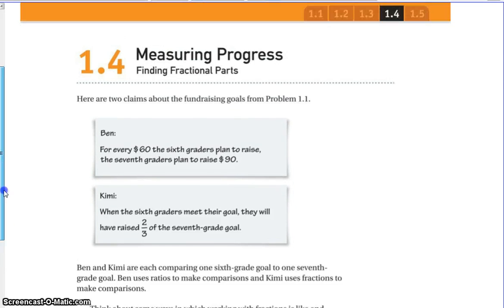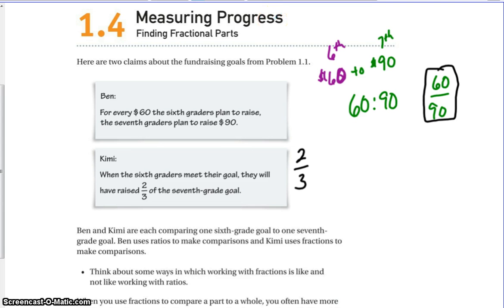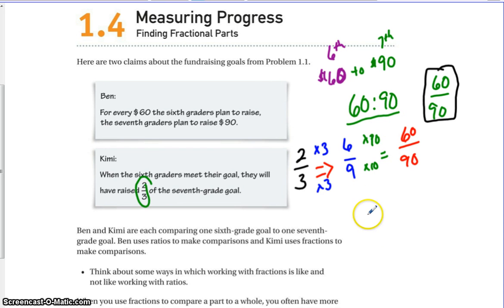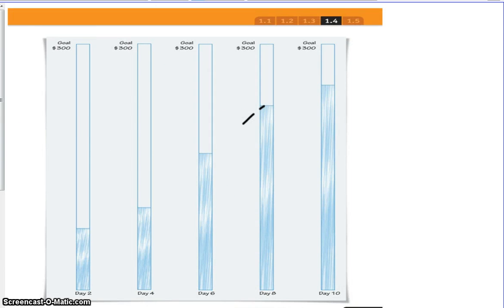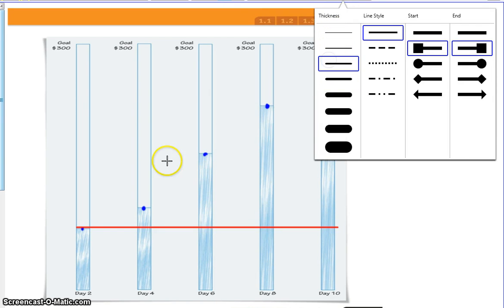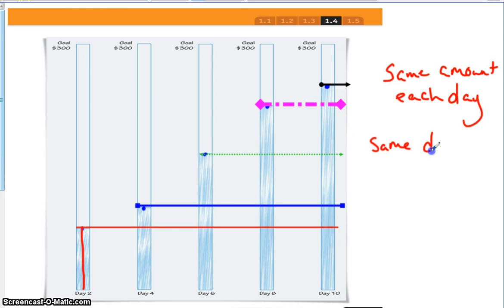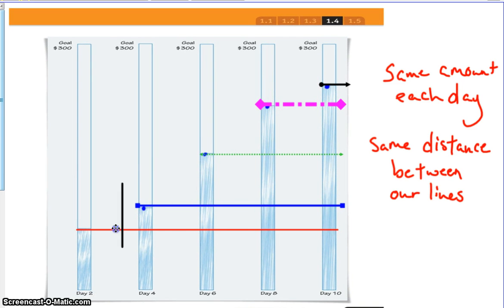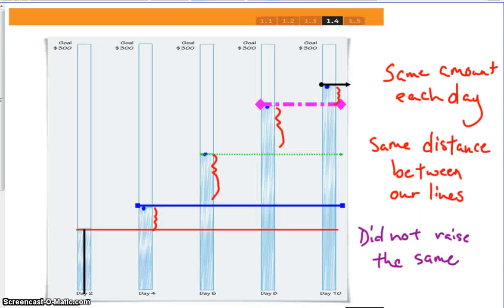CBP Inv 1 4 Using Equivalents